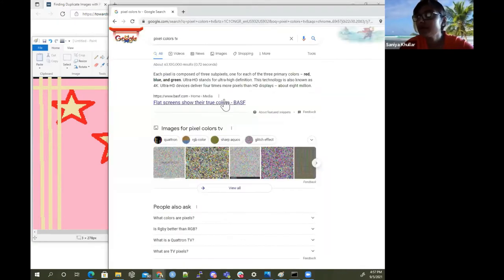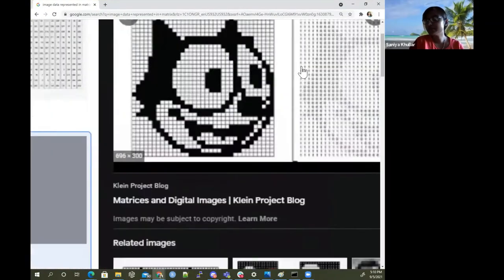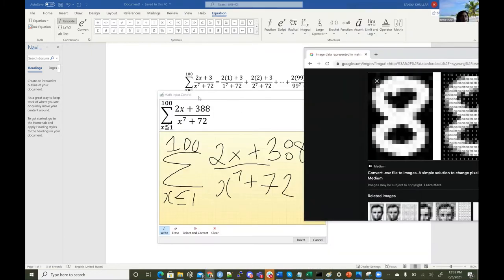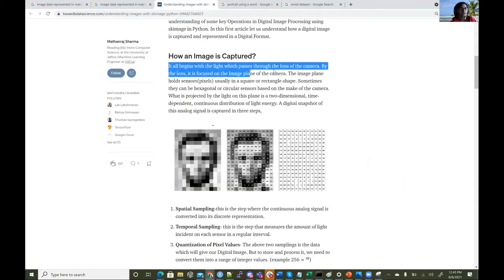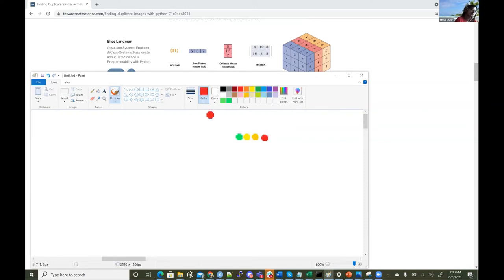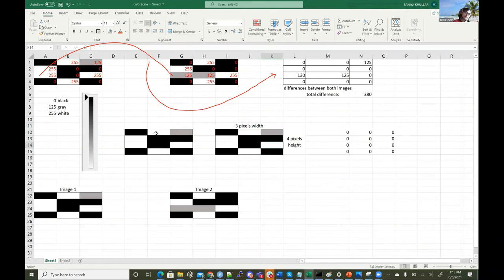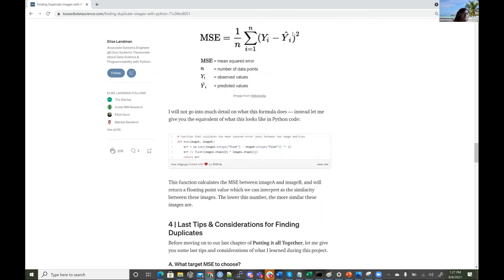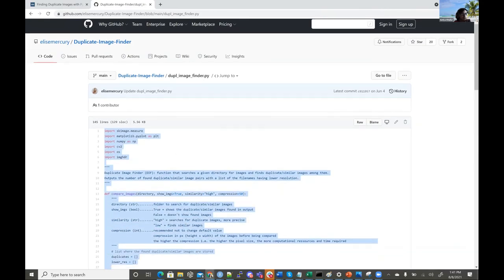Removing Duplicate Images in Python Part 1 (AI Camp)